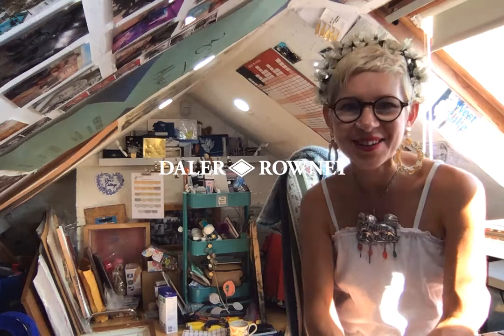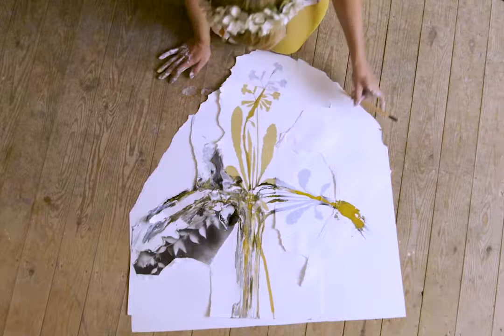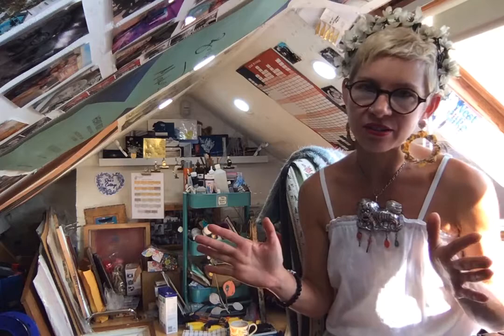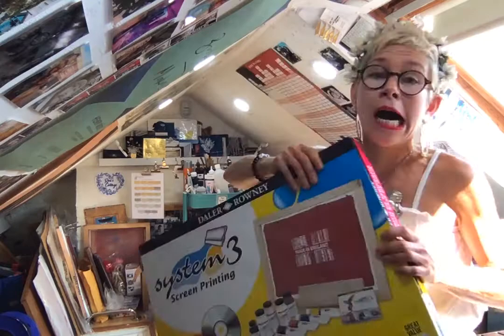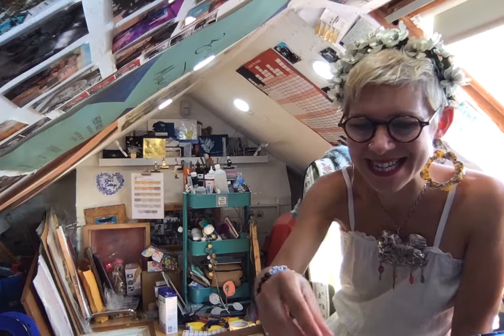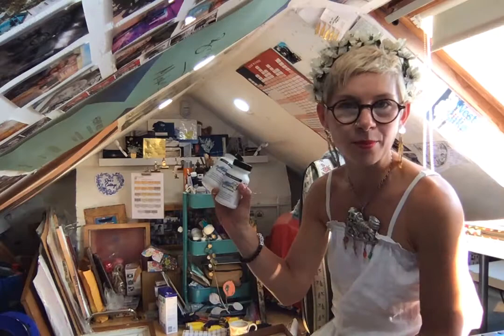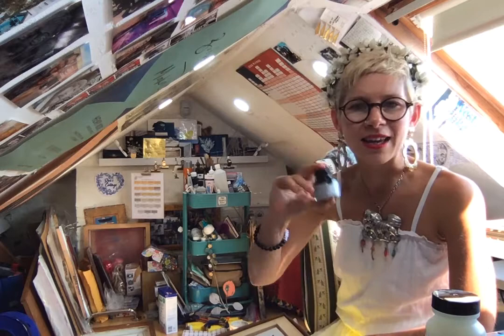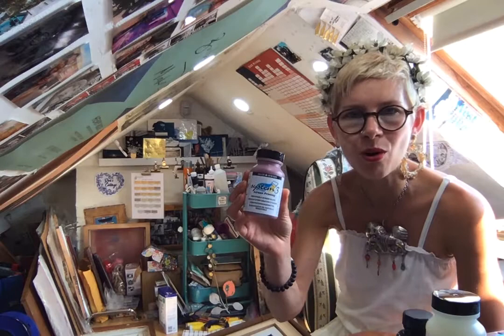Kerry Lemon- System3 Screenprinting Unboxing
Kerry Lemon unpacks her kit from Daler-Rowney.